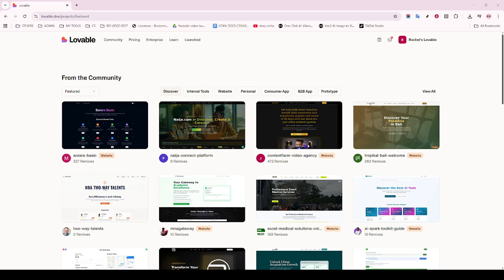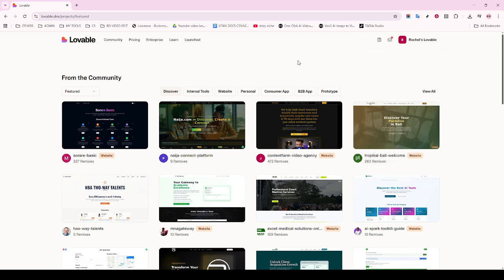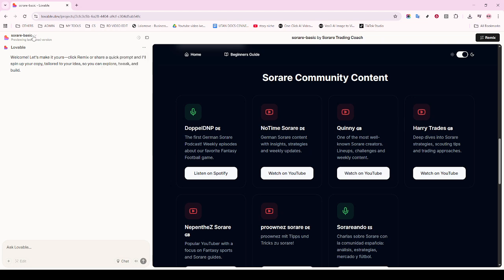How to Download Your Project from Lovable AI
Description: Learn how to easily download your entire project from Lovable AI for offline access, editing, or deployment. Follow this step-by-step tutorial to export your project files securely.